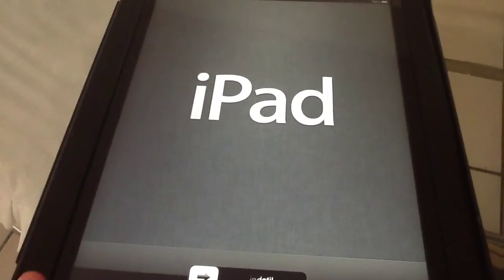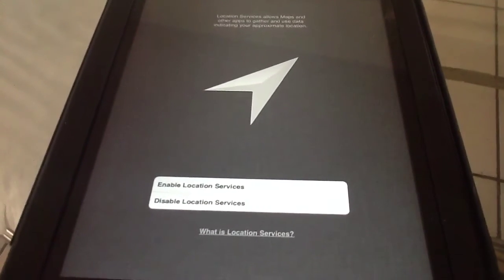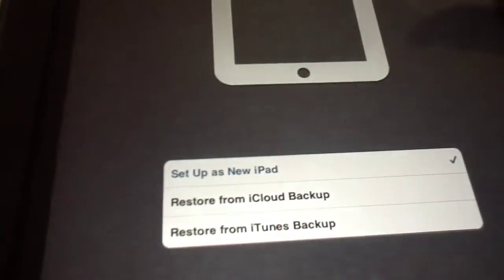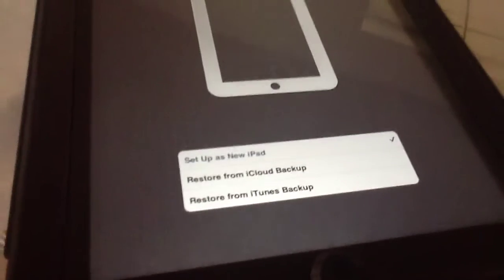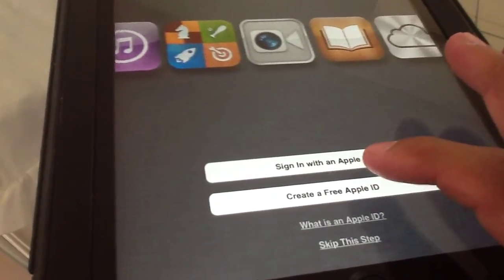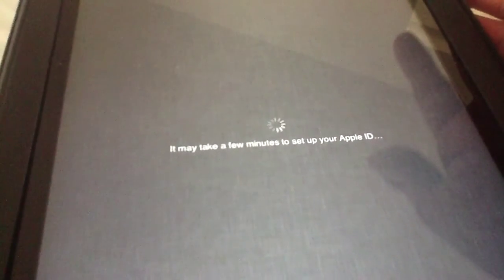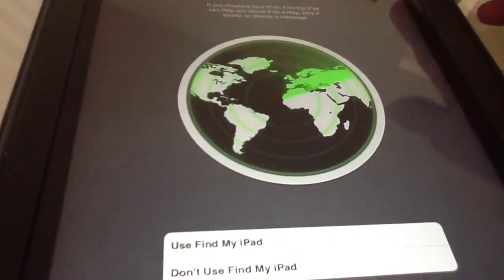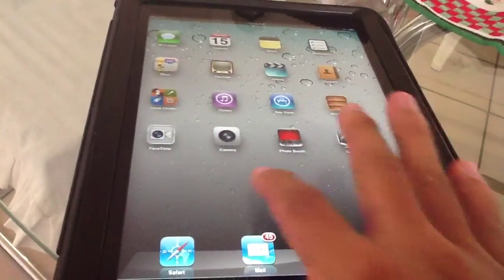How to register your iPad when your first torn it on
This is a explanation how to register your iPad fir the very first time when u get it out of the box

This movie was created and edited as well as uploaded to YouTube    Using the iMovie app on the iPad